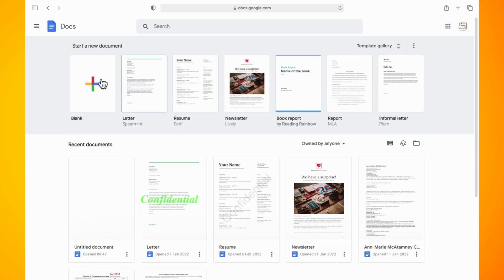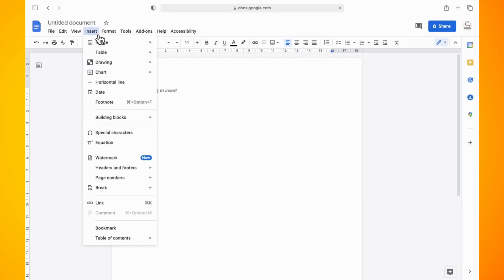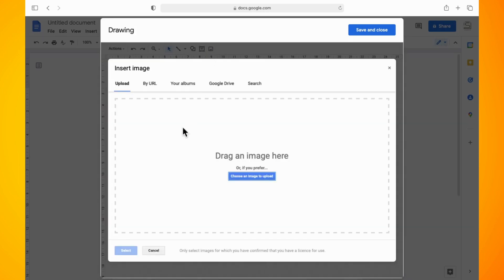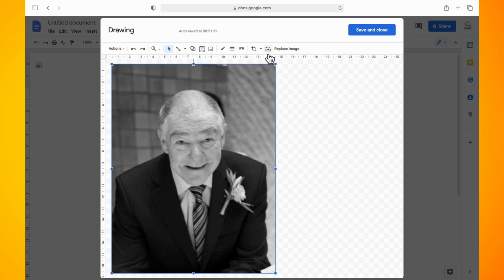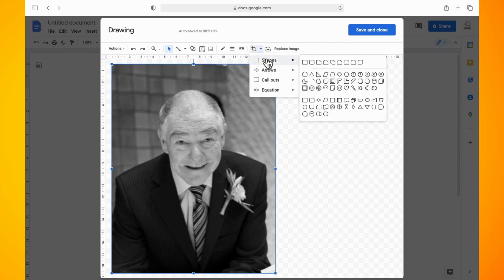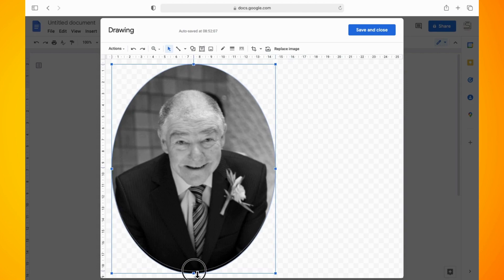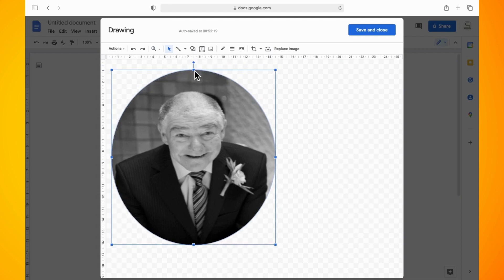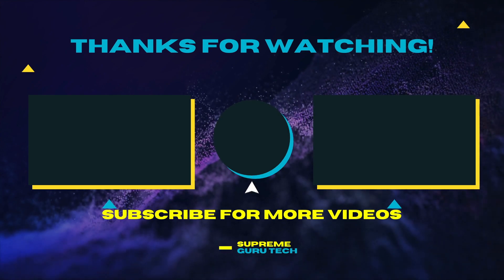How to Crop an Image Into a Circle in Google Docs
In this video, I'm going to show you how to crop an image into your circle in Google Docs. Open Google Docs and create a new document. Once you have the new document open, what you want to do is tap on the insert menu and then select drawing and then select new. On the drawing pop-up, click on the image icon and all you have to do is pick an image of your choice that you're wanting to crop into your circle.

Once you have the image within the drawing pane, then click on the icon, which is just beside replace image. This will be your masking tool. Now, you will get a dropdown menu with a few different options, select shapes. Tap on the icon that looks like a circle. However, if I hover over it, it will say oval.

But I will show you how to make it into a circle. As you can see, that made my image into an oval. So all I have to do is bring down the top of the oval and the bottom of the oval to make it more like a circle like so. Now click on save and close.

And that's basically all there is to cropping an image into a circle in Google Docs. If you want to see more videos like this, I do have a Google Docs tutorial playlist. If you want to check that out. Peace.